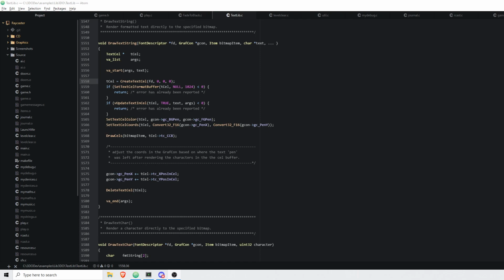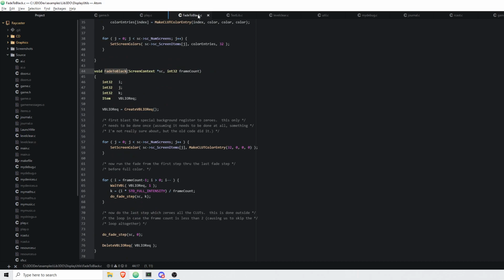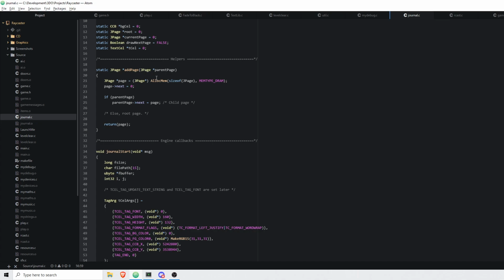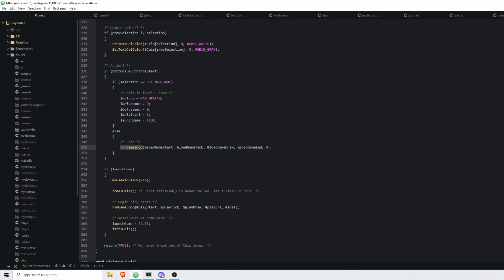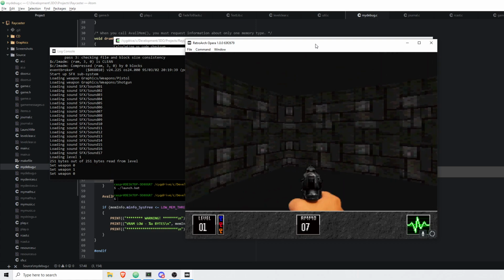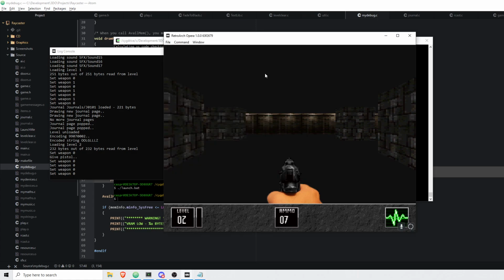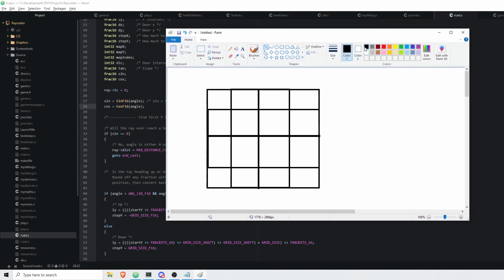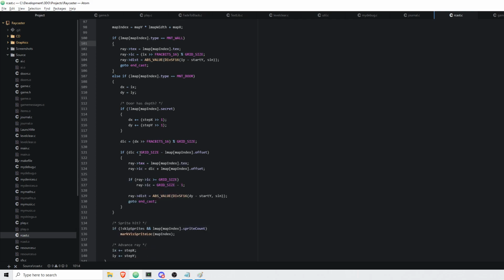3DO Ray Casting Project - Part 6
A journal system was added for in-game story telling. Secret room support added. A password system was created so levels can be loaded back in later. Pause Game added. Improvements to HUD. Improvements to weapon logic. Improvements to performance by using Text Cels and my own screen transition code.